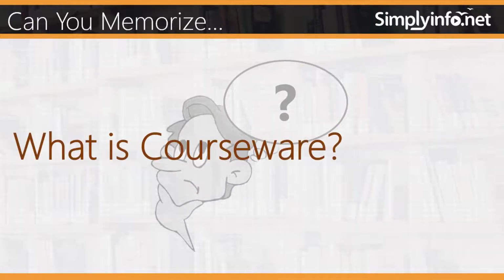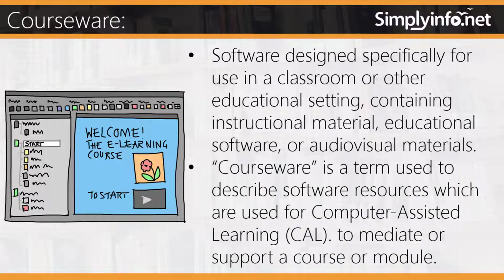What is Courseware in E-learning | Classroom Technology | Education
A Software designed specifically for use in a classroom or other educational setting, containing instructional material, educational software, or audiovisual materials.
“Courseware” is a term used to describe software resources which are used for Computer-Assisted Learning (CAL). to mediate or support a course or module.
Courseware is educational material intended as kits for teachers or trainers or as tutorials for students, usually packaged for use with a computer.
Courseware can encompass any knowledge area, but information technology subjects are most common.
Courseware is frequently used for delivering education about the personal computer and its most popular business applications, such as word processing and spreadsheet programs.
Courseware is also widely used in information technology industry certification programs, such as the Microsoft Certified Systems Engineer (MCSE) and the Computing Technology Industry Associaton's A+ examination.
Material for instructor-led classes
Material for self-directed computer-based            training (CBT).
Web sites that offer interactive tutorials.
Material that is coordinated with distance learning, such as live classes conducted over the Internet.
Videos for use individually or as part of classes.
Khan Academy
Mit Open Courseware
Berkeley Webcast
Tufts Open Courseware
Open Courseware Consortium
Academic Earth
Textbook Revolution
Project Gutenberg
Itunesu
Openlearn
WatchKnowLearn
University Or The People
Ted
Wikiversity
Instructables
Software designed specifically for use in a classroom or other educational setting, containing instructional material, educational software, or audiovisual materials.

Team SimplyInfo.net